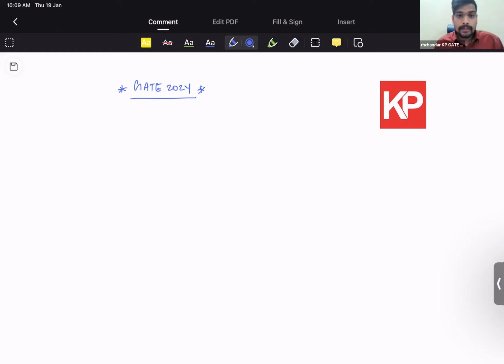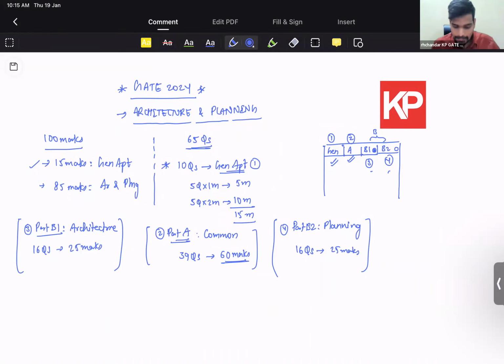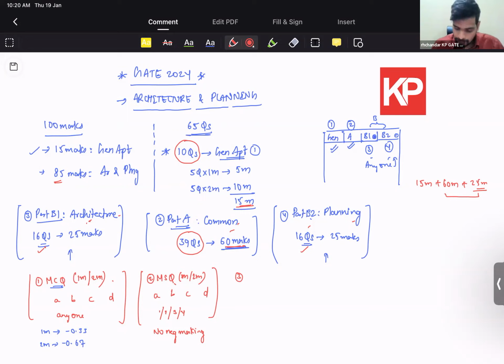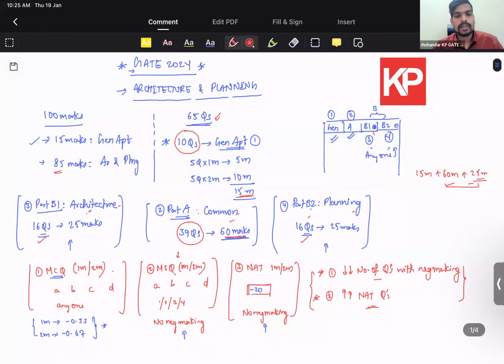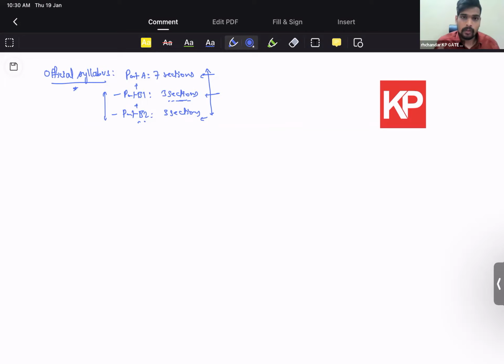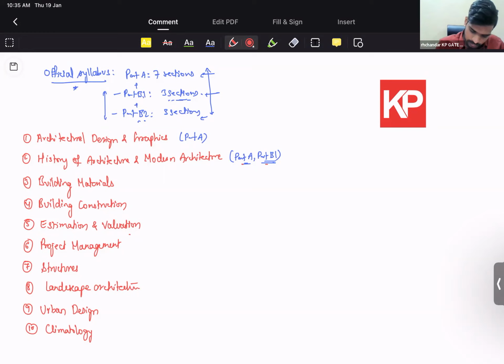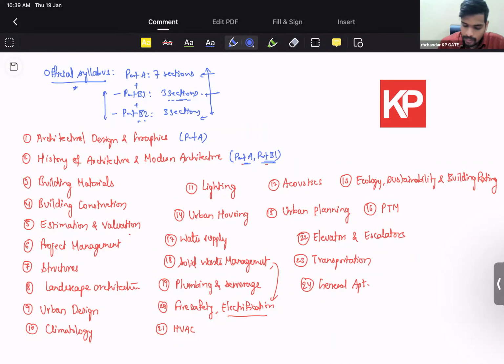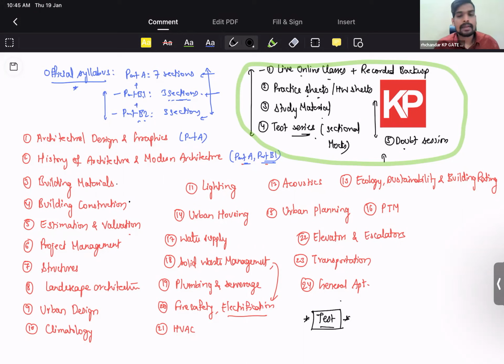GATE 2024 Architecture & Planning Orientation Class | Course Structure | KP GATE Classes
In This Video, Mr R H Chandar is discussing the Course structure for our classroom program of GATE 2024 Architecture & Planning.
To Enquire for Our Courses Call/Whatsapp@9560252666

KP GATE Classes is a specialized GATE/NET/JAM/GSI preparation institute started by IIT-IIM grads. Its focus is on training for GATE/NET/JAM/GSI that significantly increases the student's chances of success. Some of the highlights of KP Classes training programs have been:

First institute in India to offer GATE preparation for all GATE branches
First institute in India to offer online LIVE Classes for GATE/NET/JAM exams of Geology/Architecture/Metallurgy/Chemistry
First institute in India to offer VDO lectures on a pen drive
Only institute in India that maintains a student-faculty ratio of 6:1
The only institute in India to have only IIT-IISc graduates as faculty

KP Classes is a pioneered coaching institute for GATE/NET/JAM/GSI exams. It has been ranked as the best institute for GATE/NET/IIT-JAM/GS coaching  & having more than 8 years of Excellence in education and more than 8000 Students got selected in various fields.

The systematic and scientific methods made by IITians are followed by the students for the preparation of GATE & NET. Coaching classes have helped the students to secure the best ranks in the various competitive exams.

KP GATE Classes has a friendly & competitive environment & also provides doubt classes for the students.

 KP GATE Classes has Experienced, Renowned & Dedicated Faculty from IIT, ISM & IISC &, etc. The GATE provides interview Guidance & PD along with the classroom coaching program. It has been at the forefront in evaluating various needs of the students and contributing to their success at these highly competitive entrance exams.

GATE for the first time in India, coaching is being provided with Success Guarantee Plan. It also provides comprehensive & rigorous classroom coaching for Assistant Engineering and jobs in state Governments in their various departments like PWD, EWD, Irrigation, Sanitation, Bridge Corporation, etc.

 At KP GATE Classes all efforts are put in place to provide empowered coaching on a one-on-one basis besides group coaching. We have got tremendous success since our inception in all our courses. We have dedicated, result-oriented, Student friendly faculties with excellent track records.

 Our institute has been started with the aim of providing quality education and has been proving through its tract records. Its the only place for complete education solutions. It is here that all the students enjoy total freedom to develop their creative talents.

 Join us to get the blended learning flavor as we deliver, coaching with the same spark.